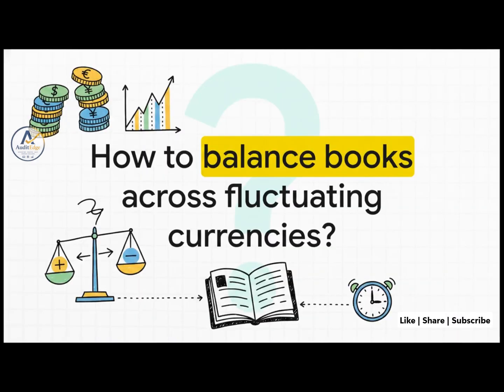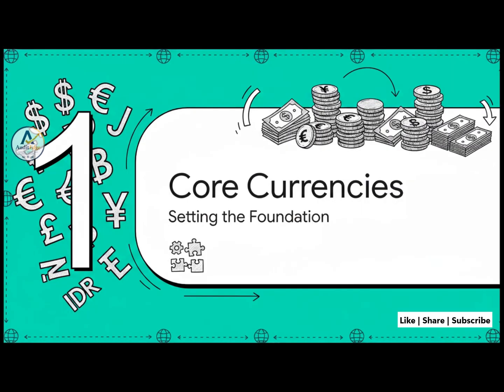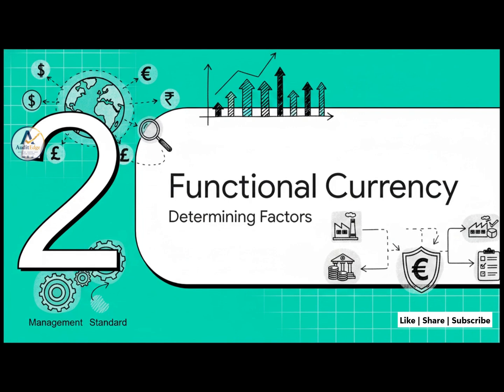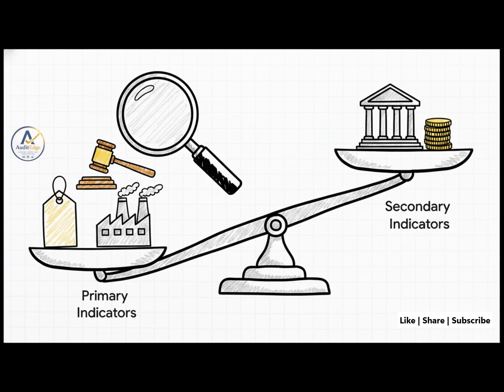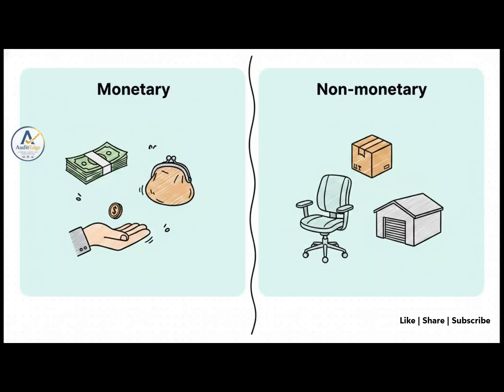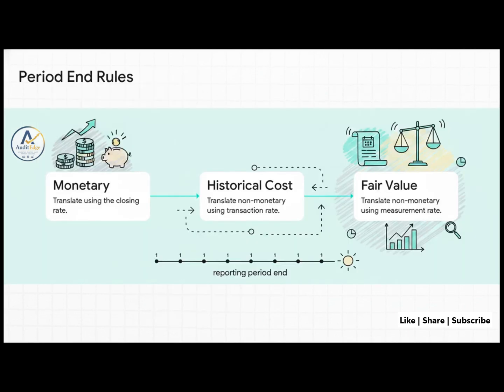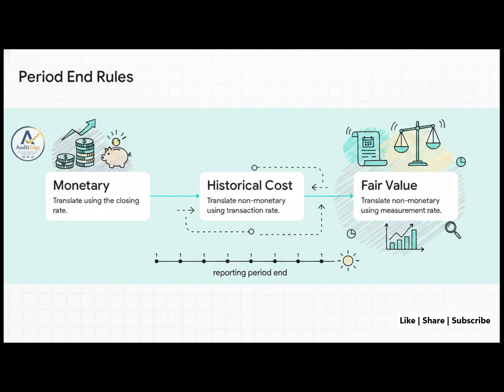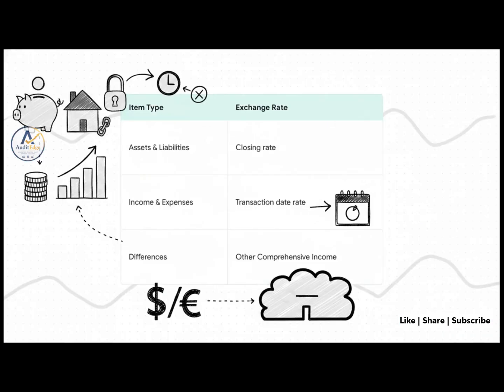IND AS 21 Explained | The Effects of Changes in Foreign Exchange rates | CA Final FR | AuditEdge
Welcome to AuditEdge — a platform dedicated to simplifying Accounting, Audit and Financial Reporting concepts for students and professionals.

In this video, we cover IND AS 21 – The Effects of Changes in Foreign Exchange Rates, an important accounting standard that deals with accounting for foreign currency transactions and translation of foreign operations.

This lecture is useful for:
CMA Students
ACCA / IFRS Learners

✔ Functional Currency
✔ Presentation Currency
✔ Foreign Currency Transactions
✔ Initial Recognition of Transactions
✔ Subsequent Measurement
✔ Monetary vs Non-Monetary Items
✔ Exchange Differences
✔ Foreign Operations
✔ Translation of Financial Statements
✔ Disposal of Foreign Operations
Why IND AS 21 is Important?
IND AS 21 provides guidance on accounting for foreign currency transactions and foreign operations. Concepts such as functional currency, exchange differences, monetary items and foreign operation translation are highly important for CA Final examinations and practical financial reporting.

The content presented in this video should not be construed as professional accounting, auditing, taxation, legal, investment, foreign exchange, regulatory or financial advice. Viewers should consult qualified professionals before making business, accounting, tax, foreign exchange, or financial decisions.

Although efforts have been made to ensure accuracy, AuditEdge does not guarantee the completeness, accuracy or applicability of the information provided.

Credits:
This video content was prepared with assistance from:
Google NotebookLM
Google

CA Final FR Lectures
IND AS Simplified
Audit Concepts
Practical Case Studies
Exam-Oriented Revisions